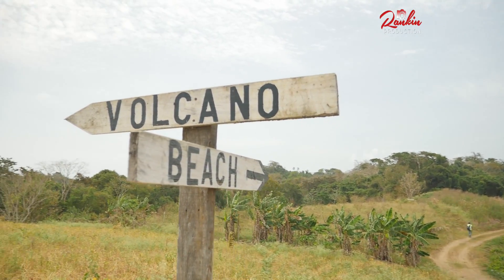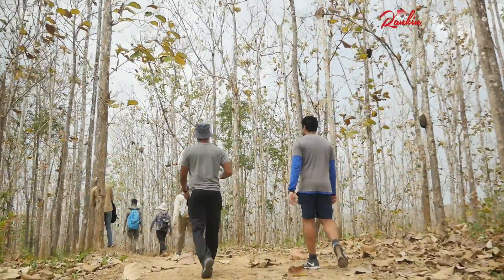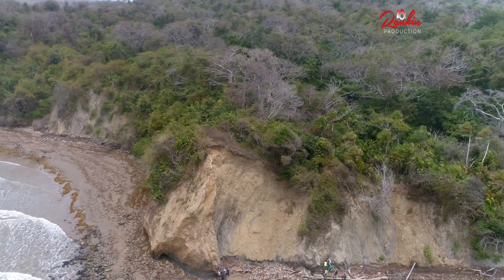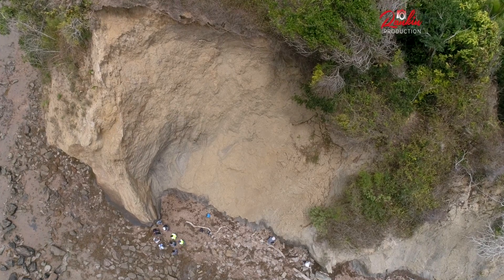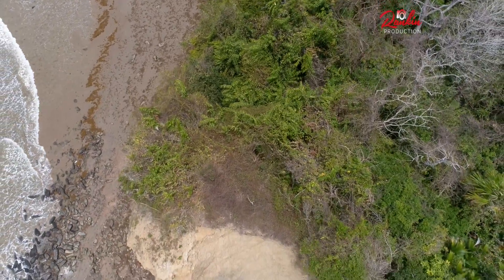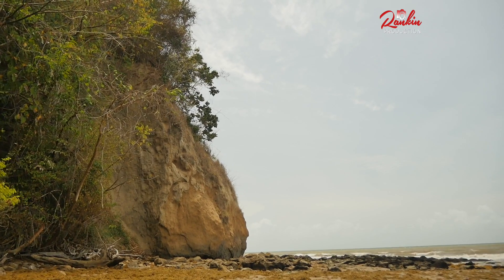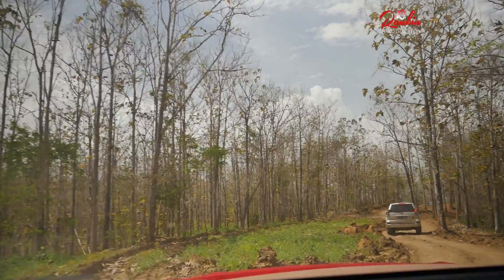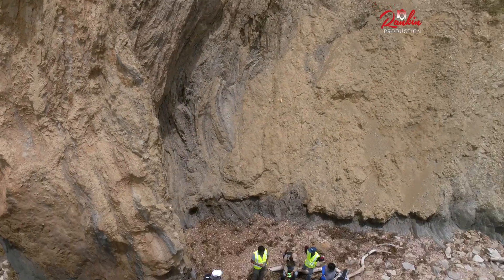Exploring Mud Volcano, Beach & Wells in Penal Trinidad & Tobago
Rankin Production accompanied a Scientist and a team of people  to do some research on the Penal Mud Volcano. Then on a 30 mins hike through the forest which led us to the beach. We then visited two wells.